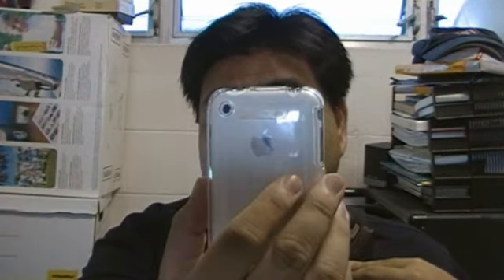Motorola S9 Problems + A Cool Bag!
Problems and a workaround for the Motorola S9 Stereo Bluetooth headphones when used with an iPhone. I paired mine with an iPhone 3G 16GB running 3.0 OS.  For my thoughts on iPhone products, go